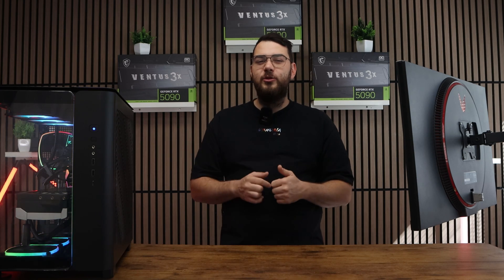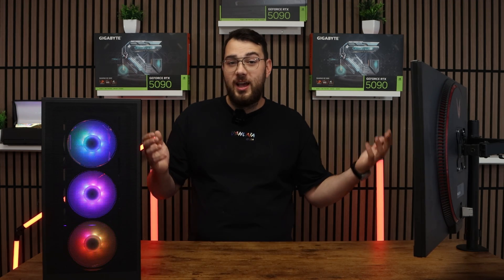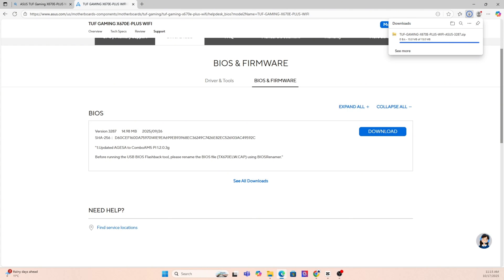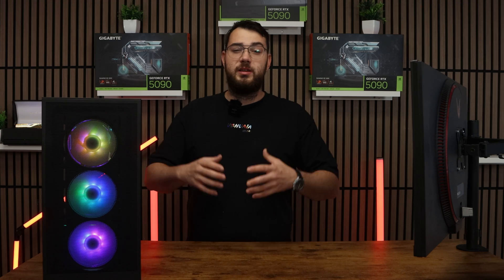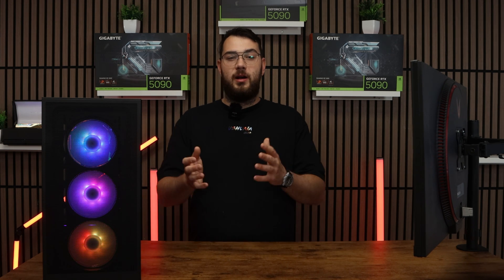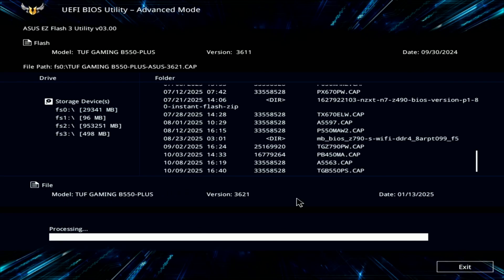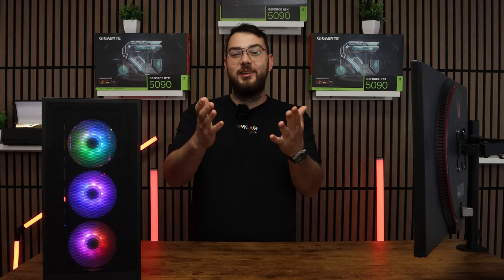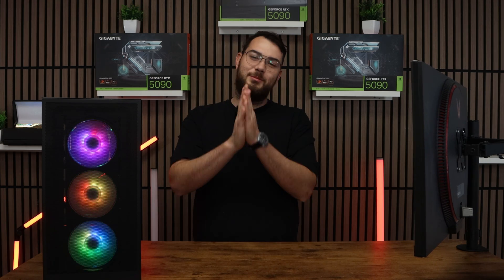TUF Gaming X670E-PLUS WiFi BIOS Update Tutorial — Ryzen 9000 Ready!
In today’s video, I’ll show you exactly how to update the BIOS on the ASUS TUF Gaming X670E-PLUS WiFi motherboard.
We’ll go through the full process,downloading the latest BIOS from ASUS’s official website, preparing your USB drive, and safely flashing the BIOS using the built-in BIOS Flashback utility.

Updating your BIOS ensures maximum stability, better performance, and full compatibility with AMD’s Ryzen 9000 series processors.